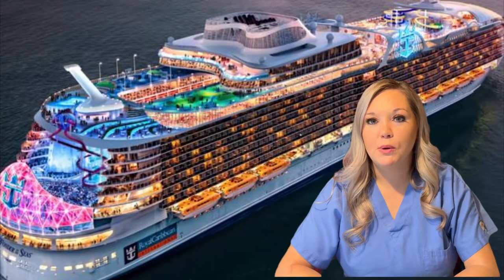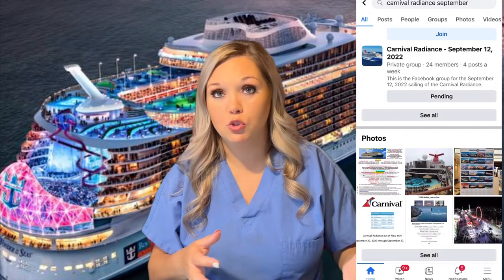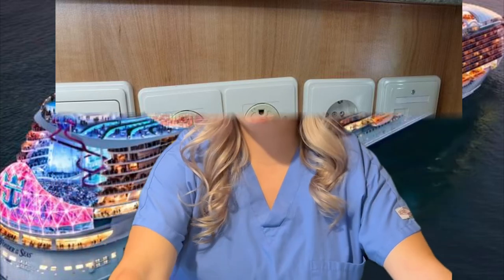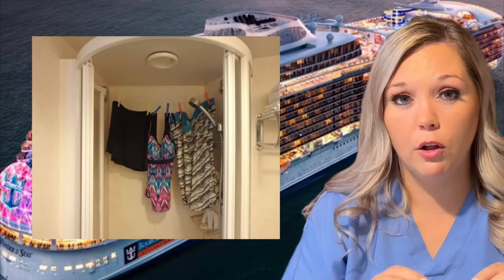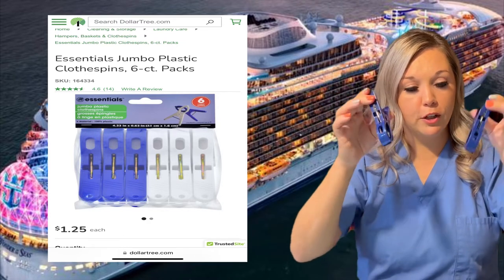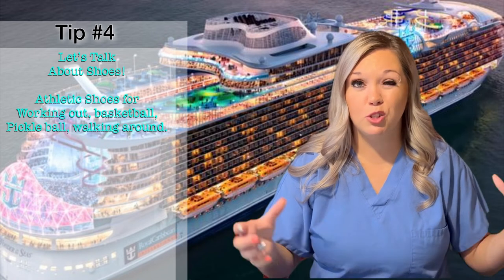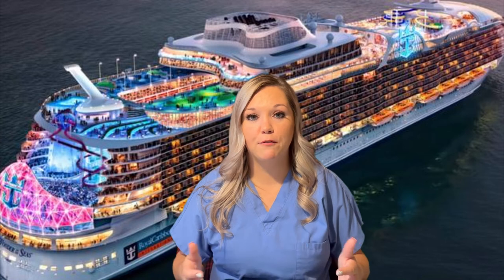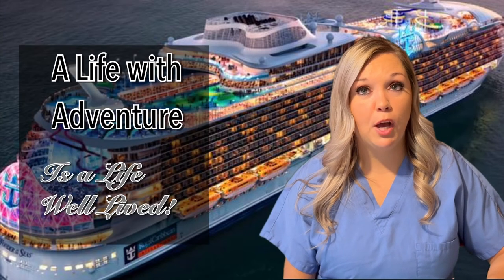Top 7 Expert Tips for New Cruisers - 2022 Edition - Learn from my mistakes!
Top 7 Expert Tips for First Time Cruisers - 2022 Edition - Learn from my mistakes!

As an avid cruiser, I have learned what you need and more importantly what you don’t need!  My first time, I WAY overpacked!  Now I have streamlined it and also picked up some tips along the way that you just might not think about until you have been there!

Come with me on a Cruise!!!

Packing Cubes

Towel Clips

My Gear:
iPhone 13 Pro

Canon PowerShot G7X Mark III

GoPro MAX 360 Waterproof Action Camera -with 50 Piece Accessory Kit

JOBY GorillaPod Mobile Vlogging Kit

JOBY Wavo Mobile Compact On-Camera Microphone

GoPro Dual Battery Charger + Battery (MAX) - Official GoPro

Battery Handle Grip for GoPro – Wasabi Power Clutch 5200mAh Power Stick

2021 Apple 11-inch iPad Pro Wi-Fi + Cellular 256GB - Space Gray

Portable SSD 2TB External Solid State Drive USB3.1 Type C, Mobile Expansion Hard Drive

Fast Charging Power Bank

USB Hub

Multi Plug Outlet, Outlet expanders, POWSAV USB Wall Charger with 3 USB Ports